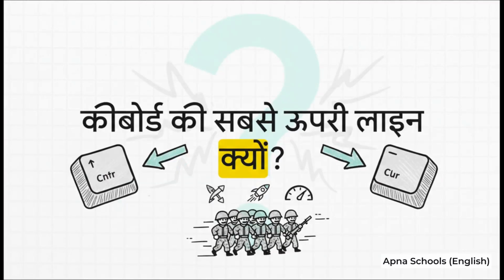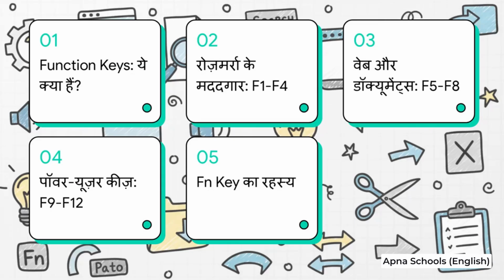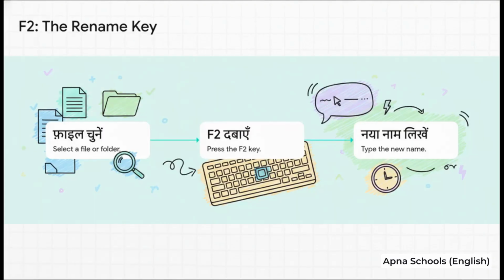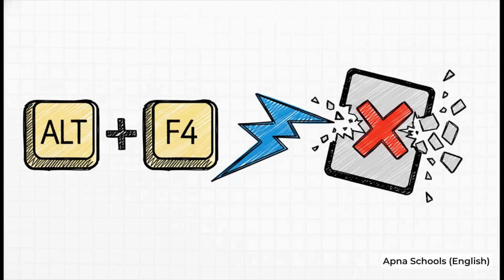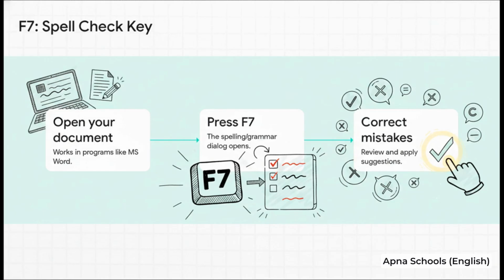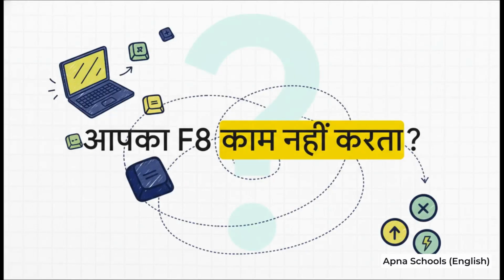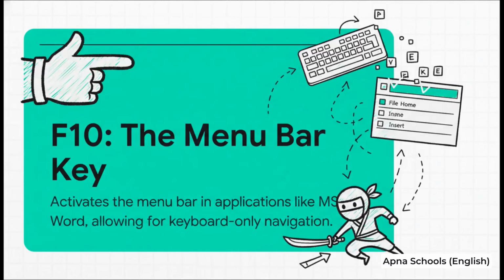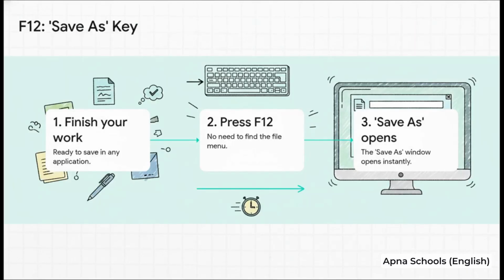F1 to F12 keys | Function Keys of Keyboard | Best Learning Videos | Apna Schools English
In this video, you will learn about F1 to F12 keys, also known as the Function Keys of the Keyboard. These keys are very important and are commonly used to perform quick tasks in computers and laptops.

This best learning video by Apna Schools (English) explains each function key (F1–F12) in a simple and easy-to-understand way, making it perfect for students, beginners, and computer learners.

📌 What you will learn in this video:

What are Function Keys?

Uses of F1 to F12 keys

Shortcut functions of each key

Basic computer knowledge for students

This video is helpful for:

School students

Computer beginners

Basic computer education

👉 Watch till the end to improve your computer skills and understanding of keyboard shortcuts.